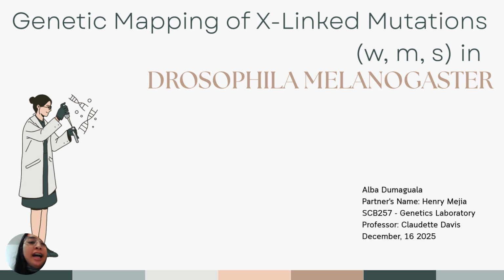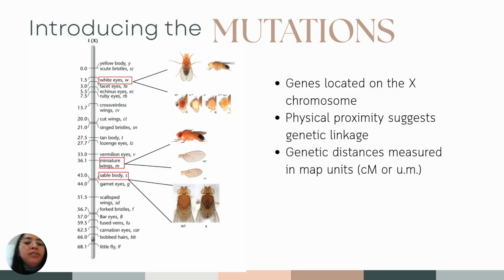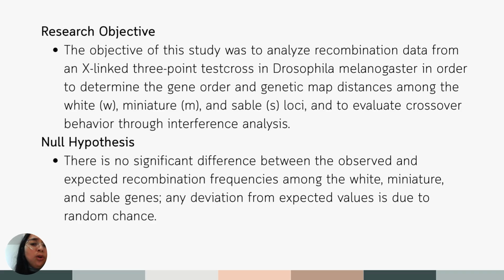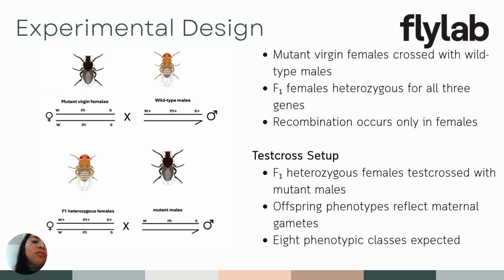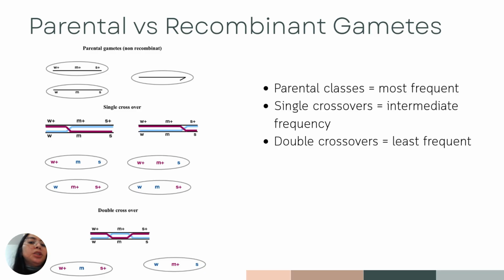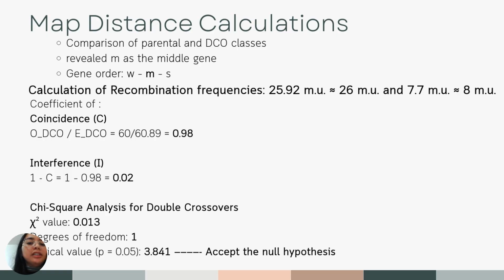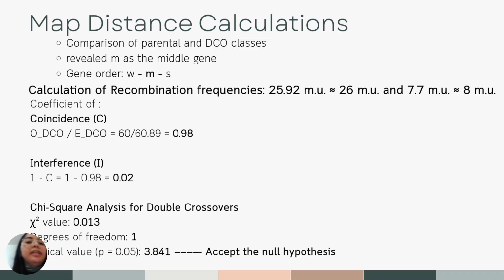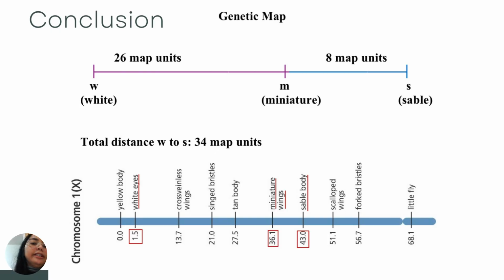X linked chromosomes w, m, s in D Melanogaster